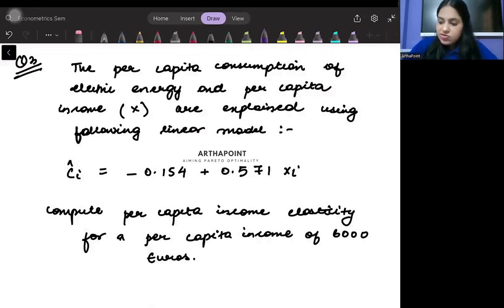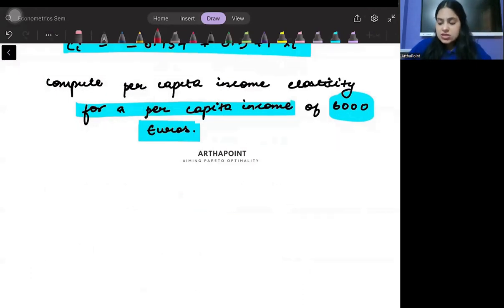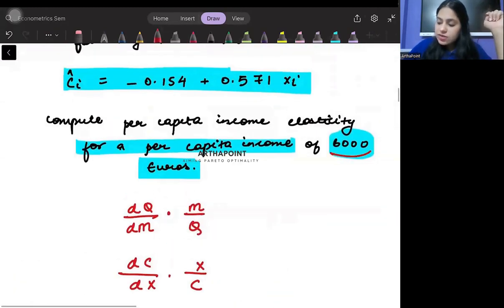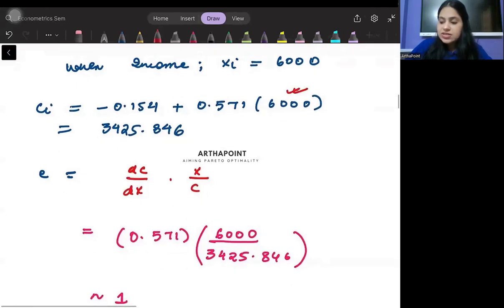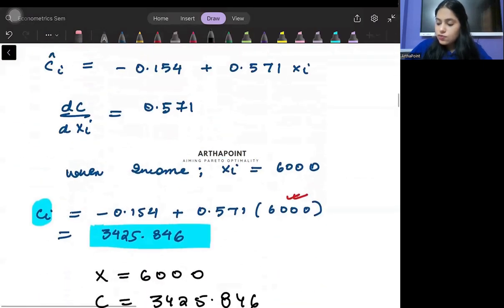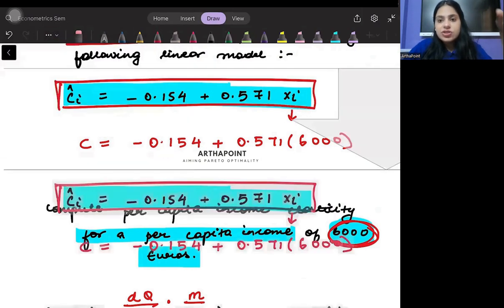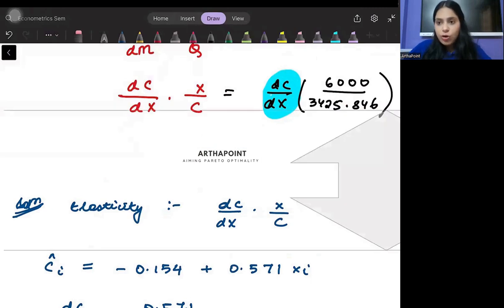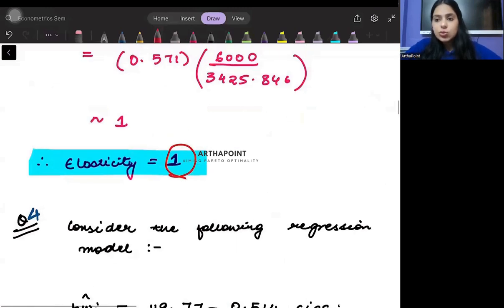Q3 | Introductory Econometrics Semester 4 Delhi University | BA (H) Economics | Chapter 2 Questions